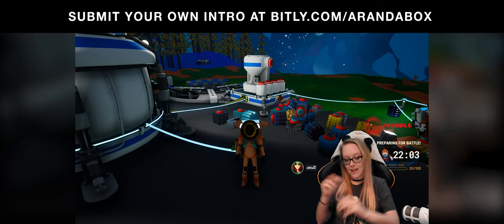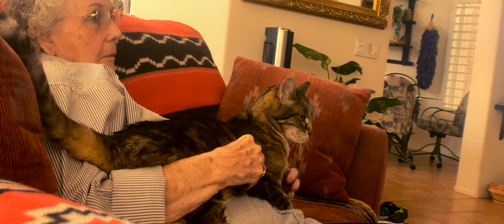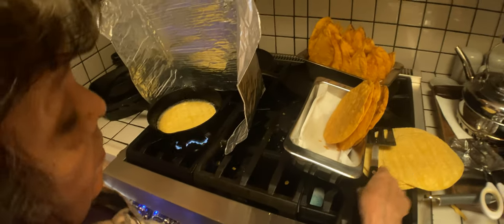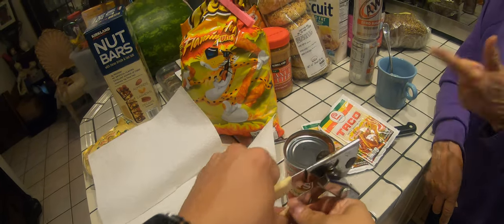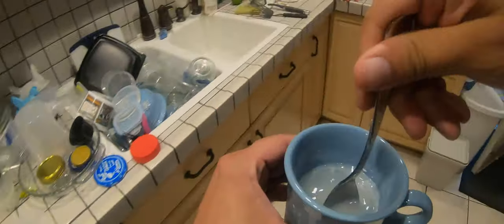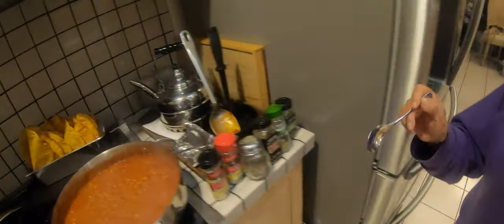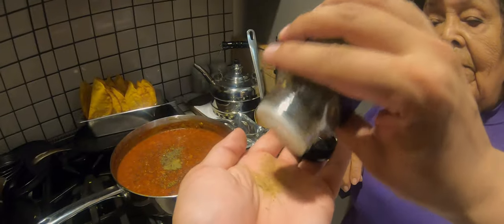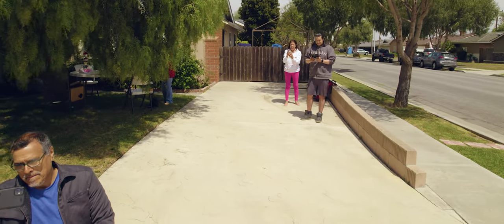Meat Tostadas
Thanks to Elliface for the intro!